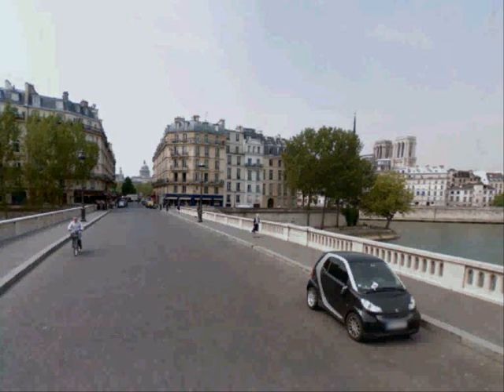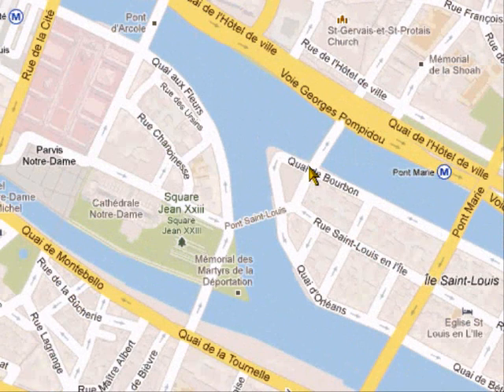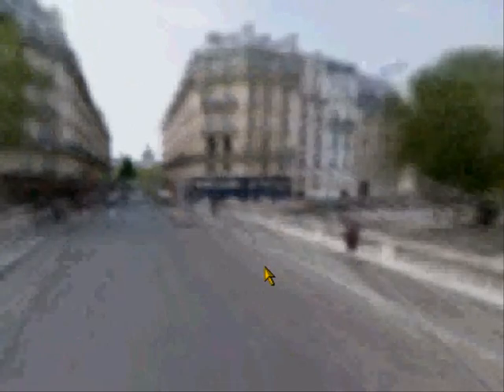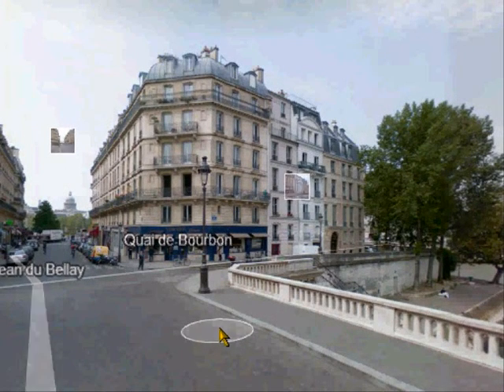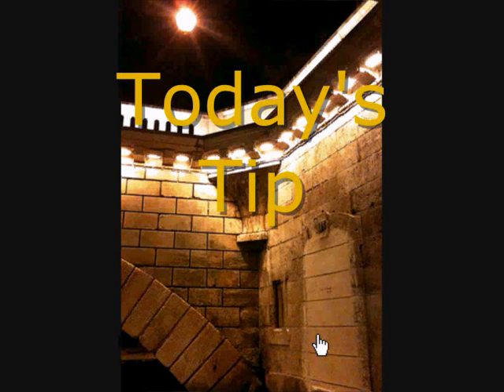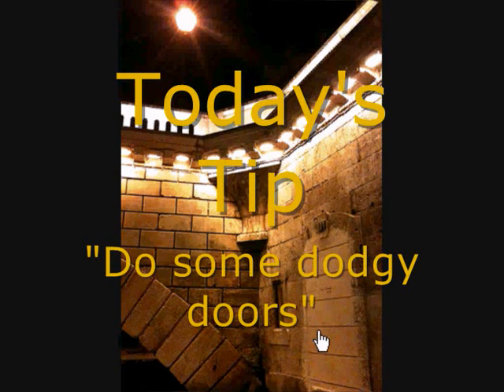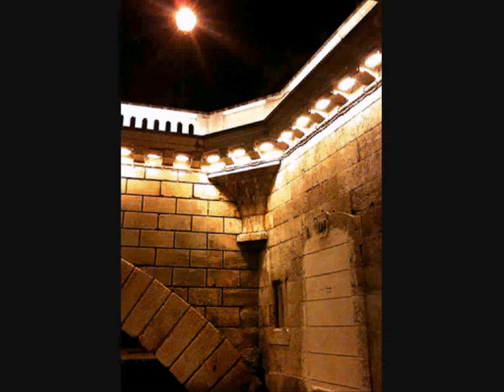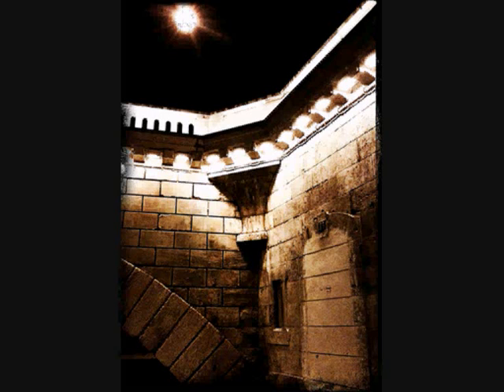Street Photography Secrets: Hints & Tips 60